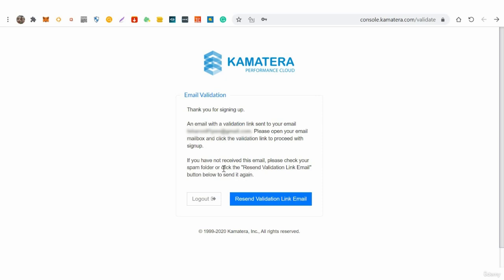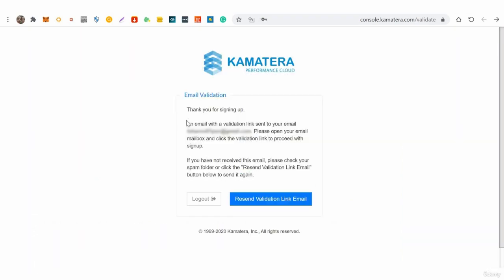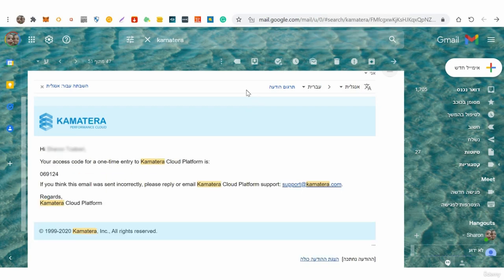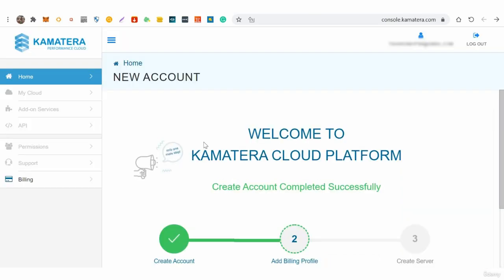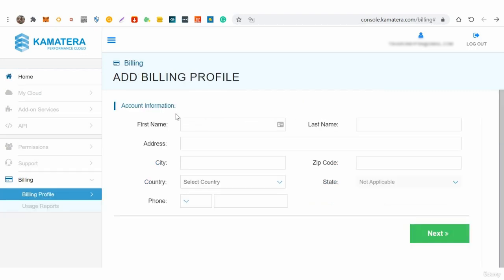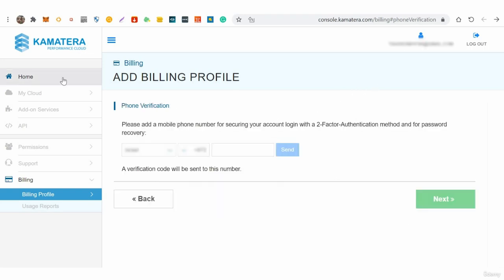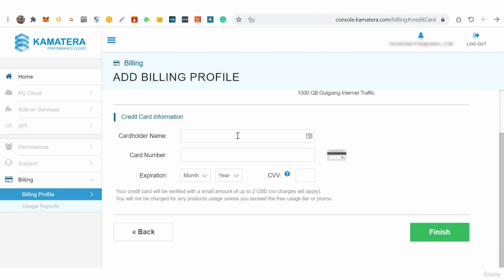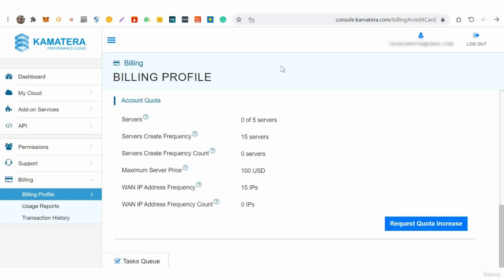What's the BEST Virtual Private Server Provider for Your Needs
4 Things You're Doing WRONG with Your Virtual Private Server Setup